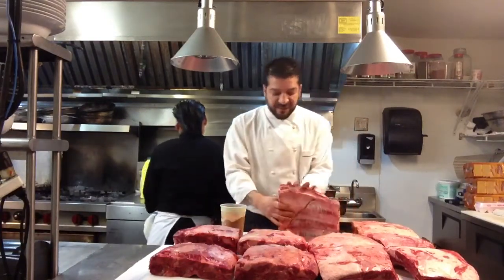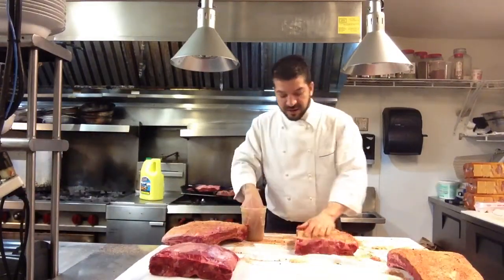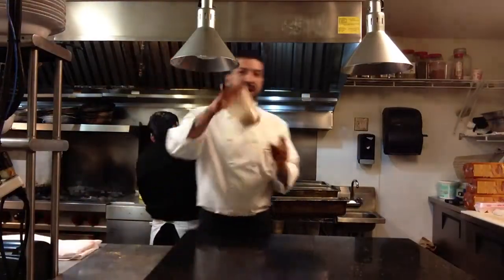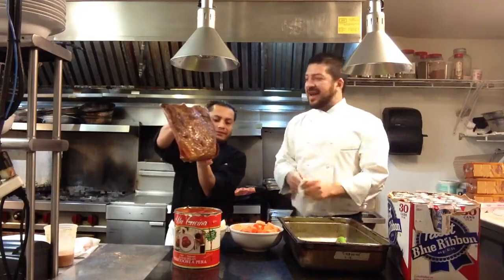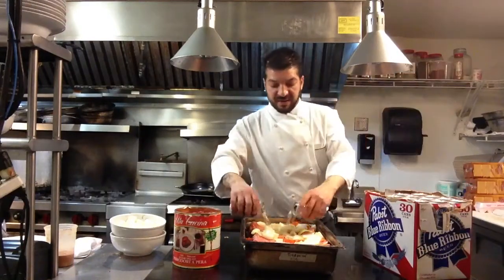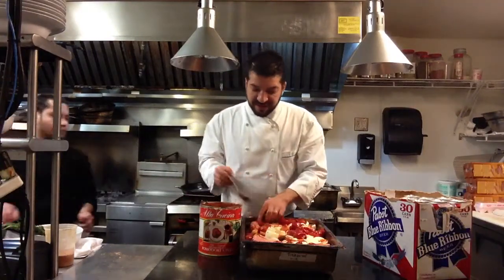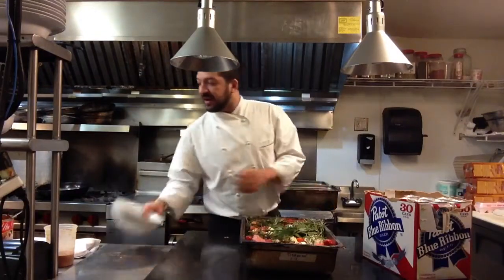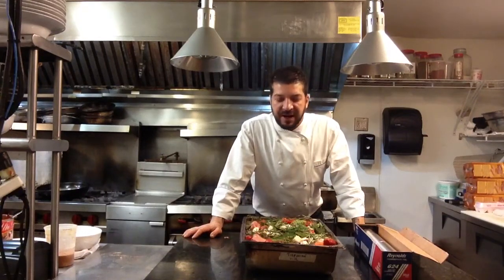Chef G Beef Short Ribs